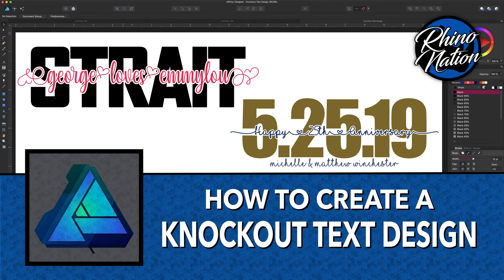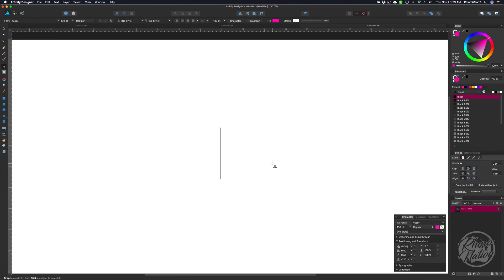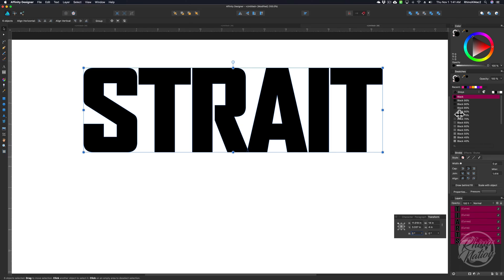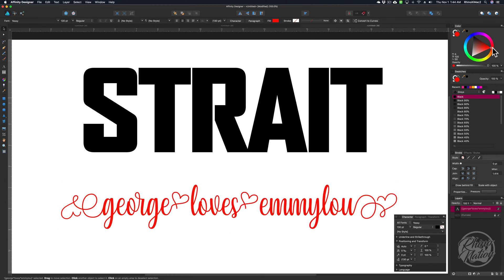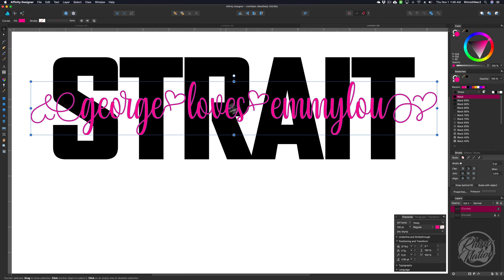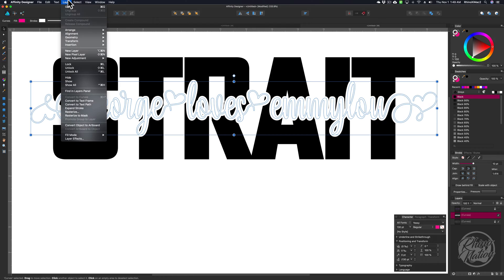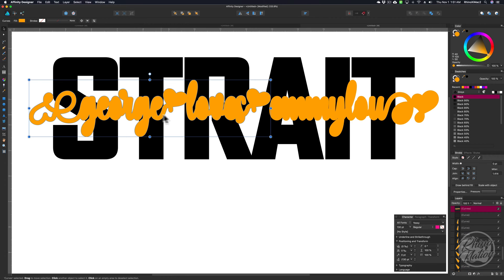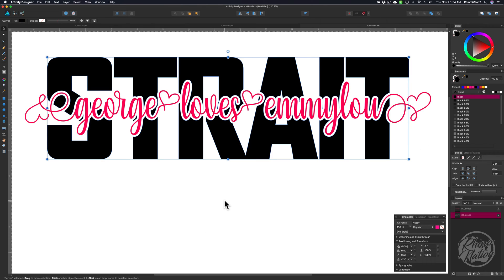Knockout Text Design | Affinity Designer | Be Creative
In this video I’m going to show you How To Create a Knockout Text Design in Affinity Designer.

Thanks to EVERYONE who is part of the RhinoNation!

mailing address in the About section

Amazon Store

SOFTWARE USED IN THE MAKING OF THIS VIDEO:
- ScreenFlow 8
- Affinity Designer

- OBS
- Elgato HD 60S video capture device & editing software -

HARDWARE I USE:
- MacBook Pro 15.5 laptop
- iPhone X
- Blue Microphones - Snowball & Yeti -
- iPad Pro 12.9" -
- Beats Headphones

- Cloud Outliner 2 for Mac & iOS - iOS and Mac App stores, to create video scripts, outlines